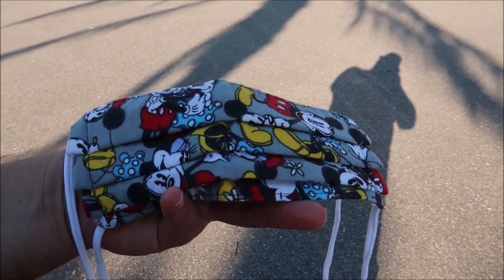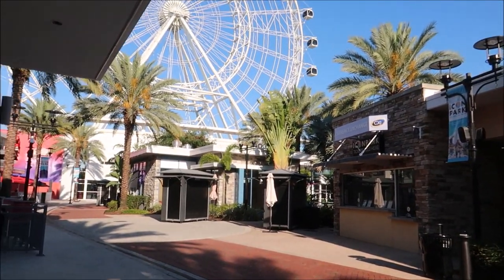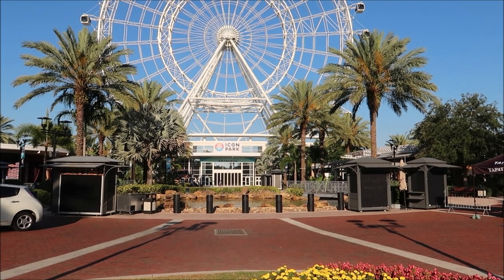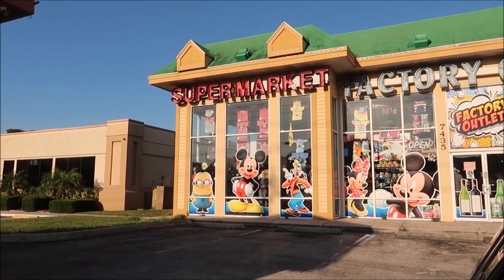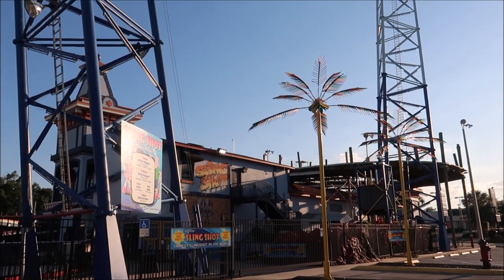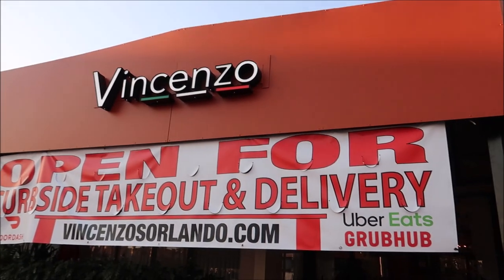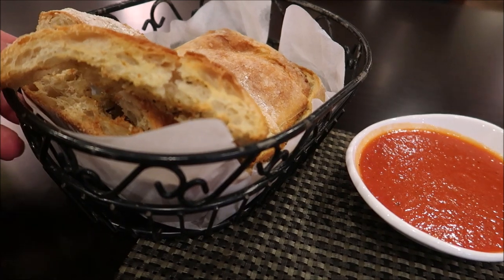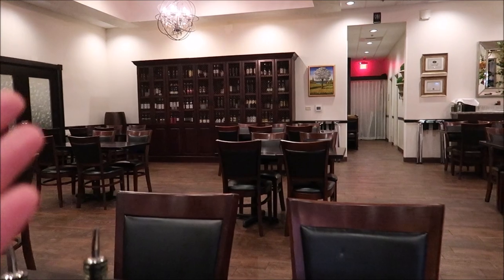A Trip Down International Drive & Orlando Reopens Phase One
Hey Friends On May 4th Most Parts of Florida Lifted its Stay At Home Order
and allowed restaurants and retail shops to open back up but with limited seating capacity and are the guidelines of strict safety precautions so I decided to go drive up and down International Drive and see what was happening

Angela Zeyn
Beth C. Jones
Brock Belinske
Chandra Foster
Christine Beebe
Dawn Fawcett
Ian
Jesse Burrows
Joe Tower
Julie Mauney
Keith Von Kahle
Lorraine Bonacorsi
Lyndsay Newton
Photo Gear Fun
Rachel Warde
Sam Woods
Shane Hebert
ScubaCat3
Sheryl Potter and Family
Stephen Pynn
Texas Takes
Thomas Young
Tracey Armstrong